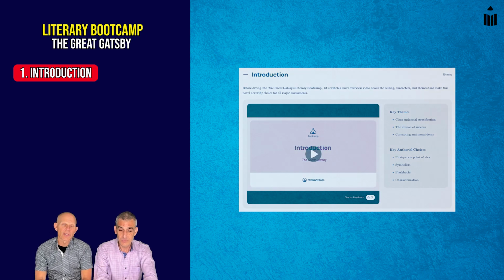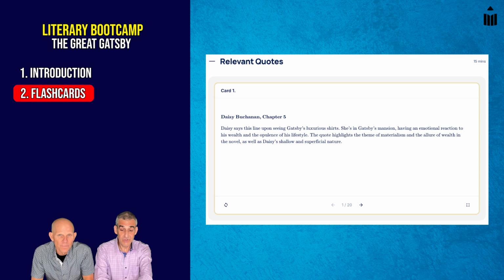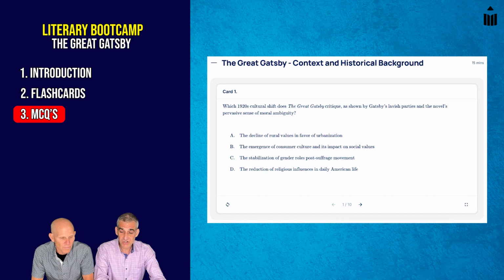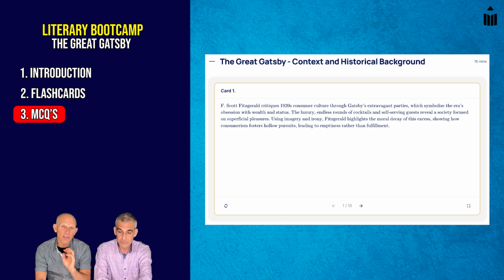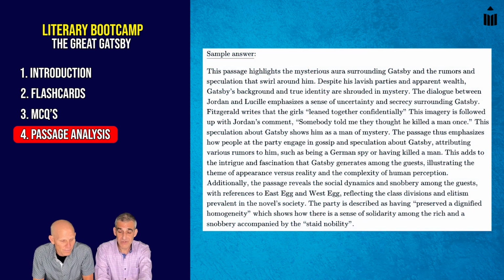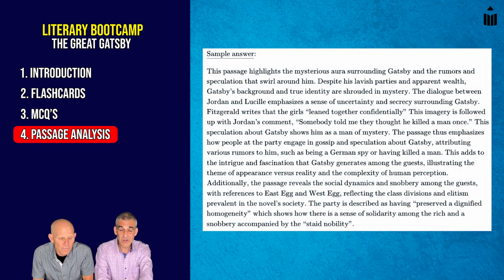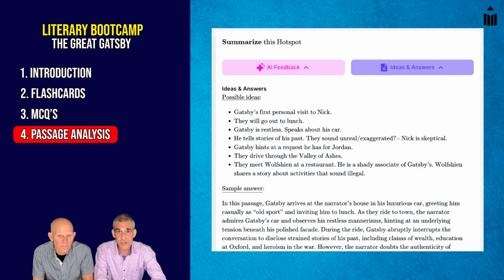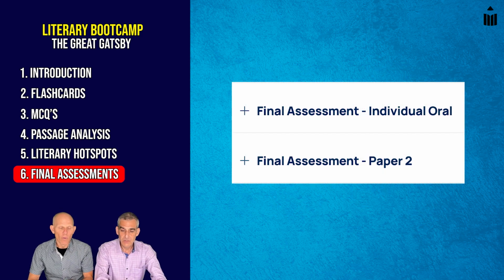New Resources! Literary Bootcamps at Revision Village!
This video explains the power of Revision Village Literary Bootcamps and how this platform will prepare you for IB assessments.